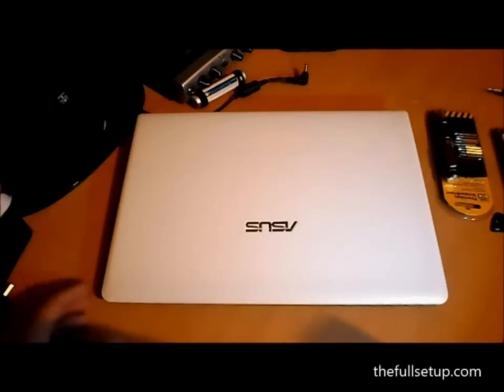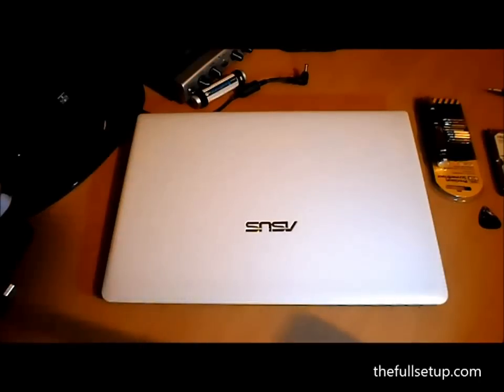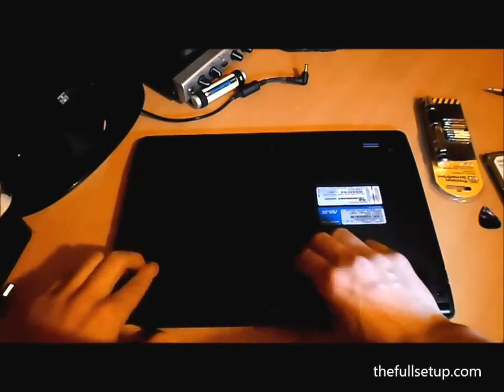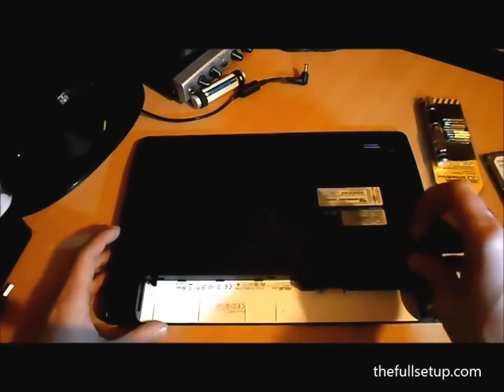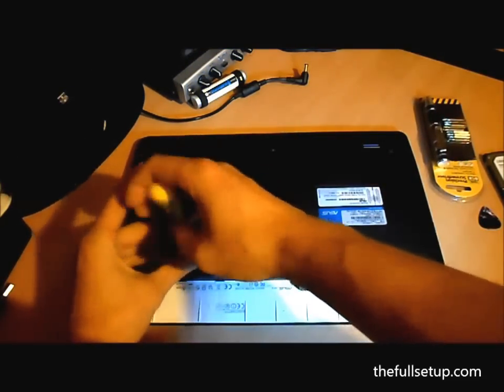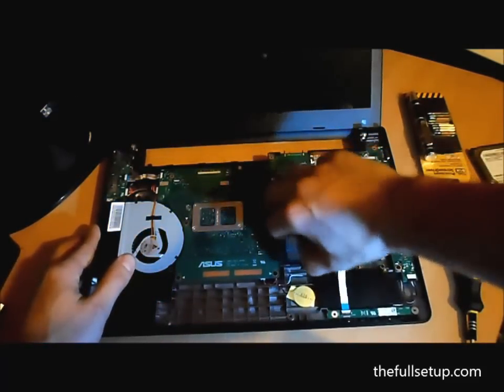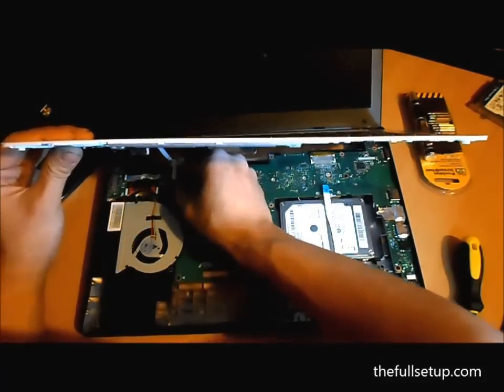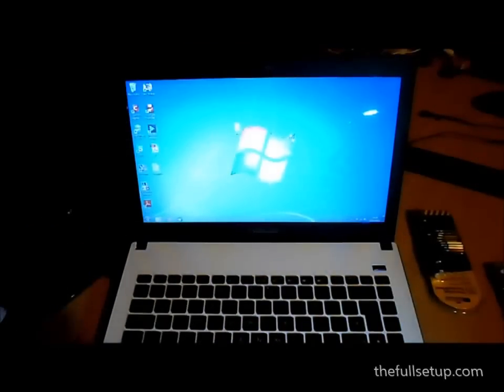asus x401a x501a x301a hard drive upgrade ssd hd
harddrive upgrade of asus x401 is same process for x501 and x301